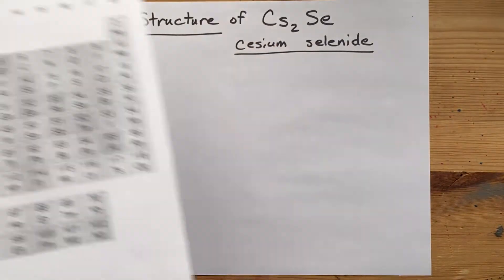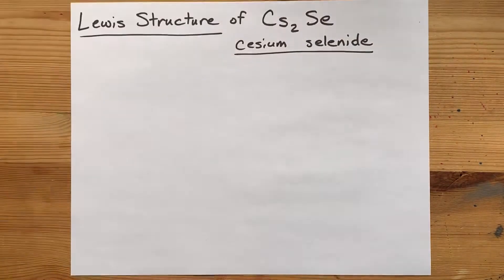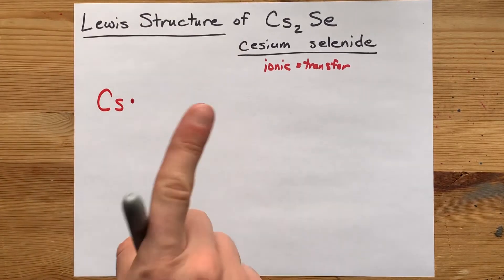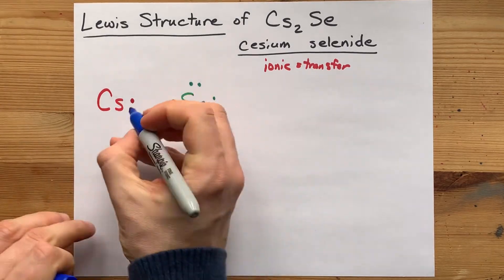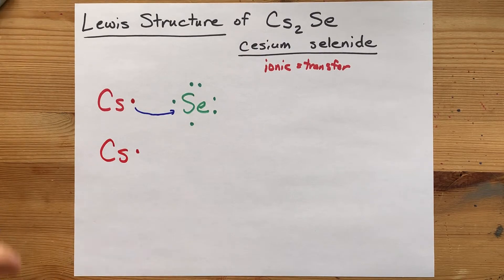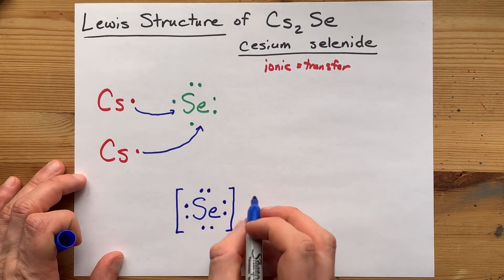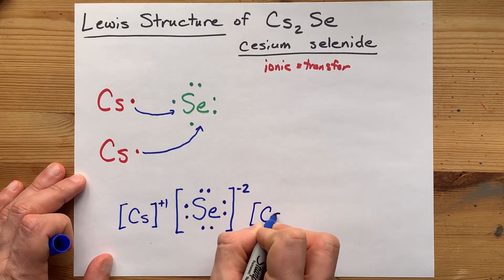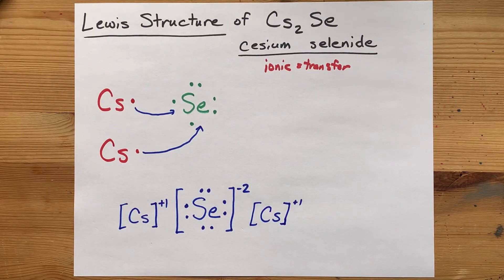Lewis Structure of Cs2Se, caesium selenide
Cesium is a metal with one electron in its outer shell; it wants to lose this electron to get a +1 charge.
Selenium is a non-metal with six electrons in its outer shell; it wants to gain TWO electrons to get a complete octet.

So TWO cesium atoms give up one electron each to satisfy the octet of selenium. This is why the formula for cesium selenide is Cs2Se.